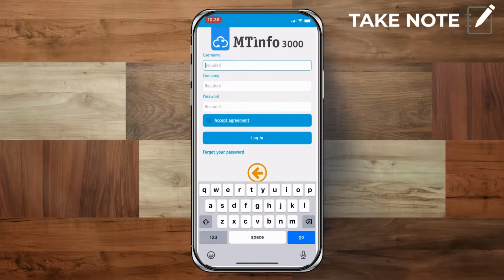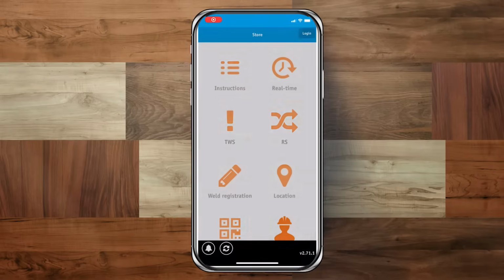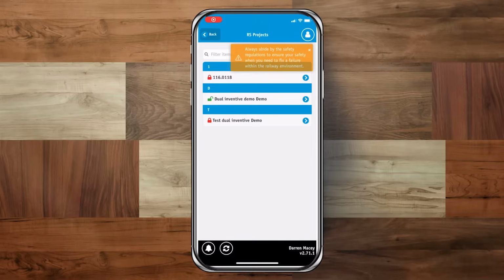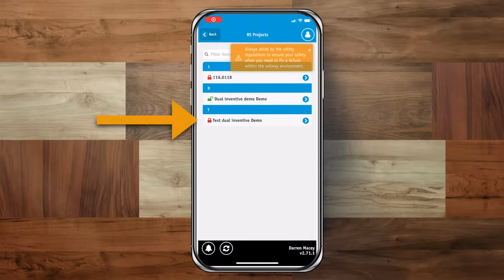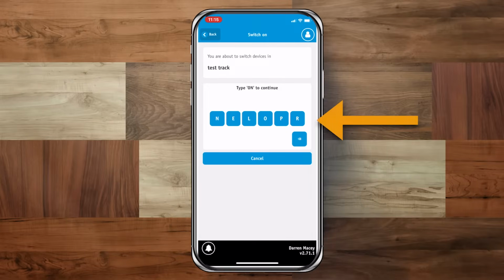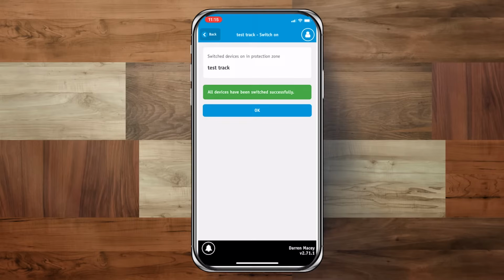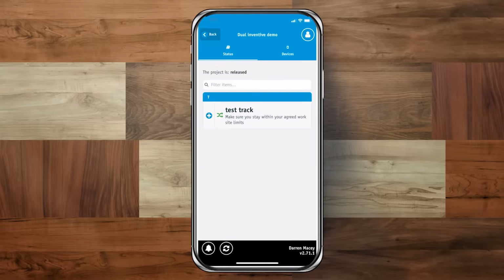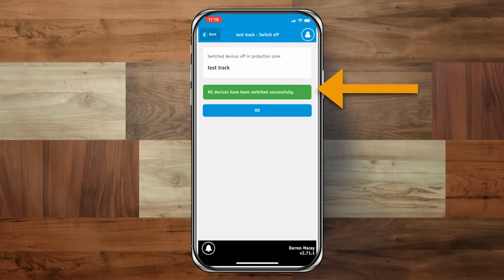How to operate the ZKL 3000 RC remotely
A step-by-step guide to help users operate the ZKL 3000 RC remotely from a position of safety.